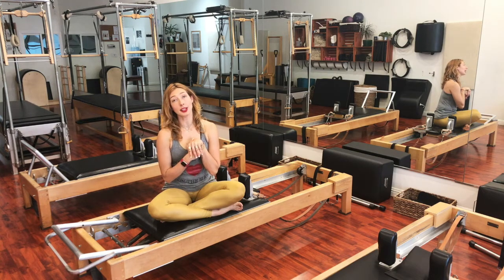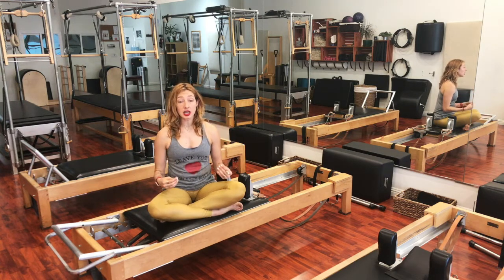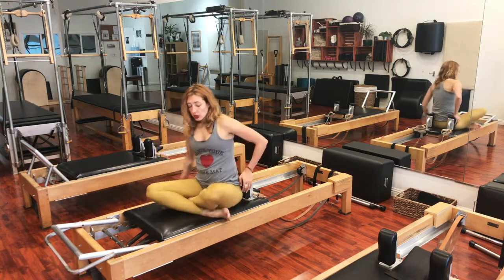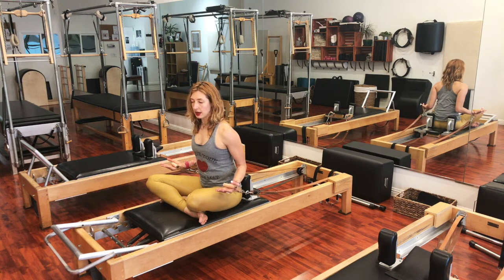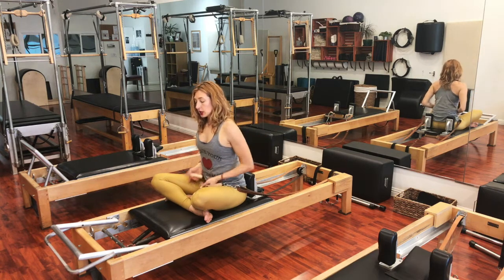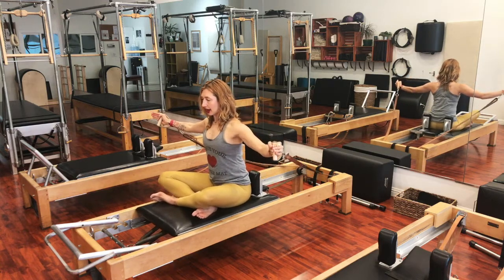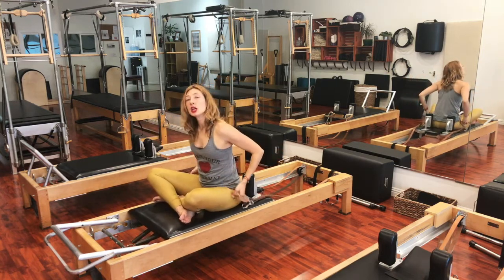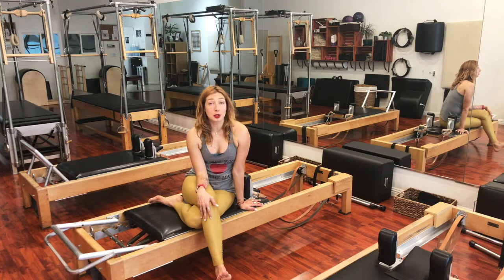Pilates Rowing Series Tips for Shave and Hug on the Reformer | OPC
Lesley Logan, a PMA Certified Pilates Teacher voted 'Best Pilates in Los Angeles,' teaches tips for exercises 5 and 6 of the Rowing Series (Shave and Hug) on the Reformer at Westwood Pilates in Los Angeles, California, in collaboration with Andrea Maida. Check out my "how-to" for these exercises in the "Reformer" Playlist.

FINE-TUNE THIS EXERCISE: Keep your hands connected to the handle the whole time.